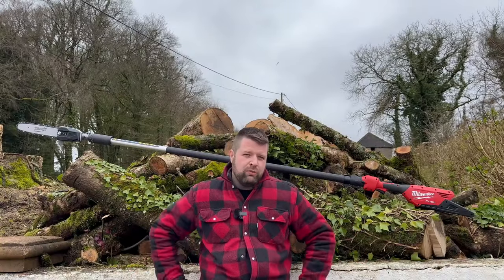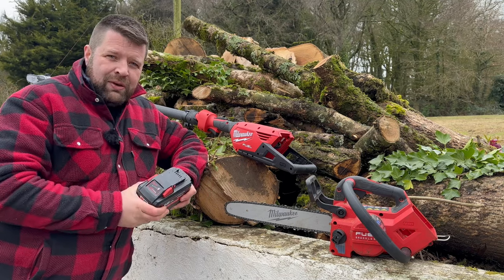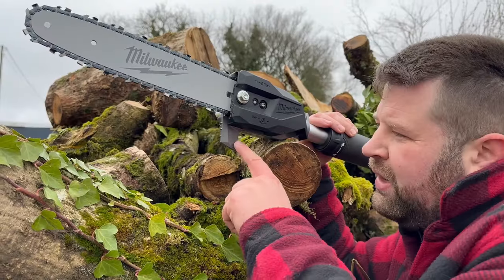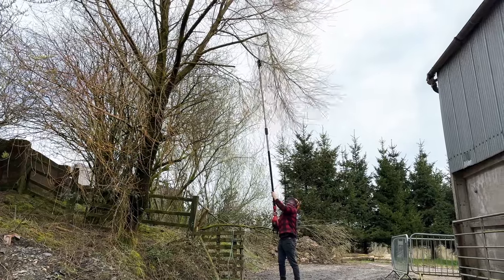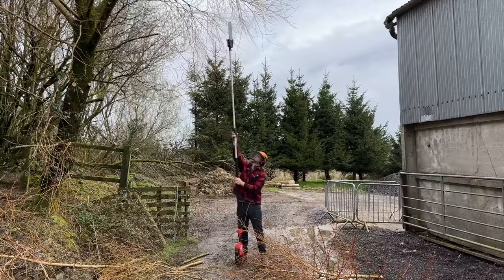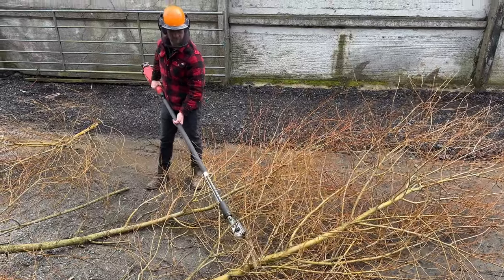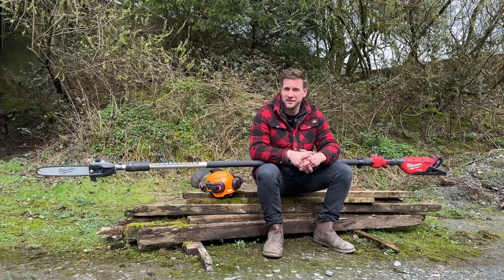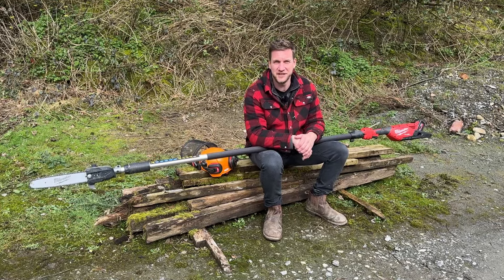Milwaukee FTPS30 Pole Saw Review - The Best Pole Saw Ever?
In this video we test the new Milwaukee FTPS30 Pole Saw with its 30cm bar and chain. Is it the best pole saw? is it better than a others on the market? Which pole Saw is best?

00:00 Introduction
00:19 Features & Specifications
02:06 First Test Cuts
05:21 Summary